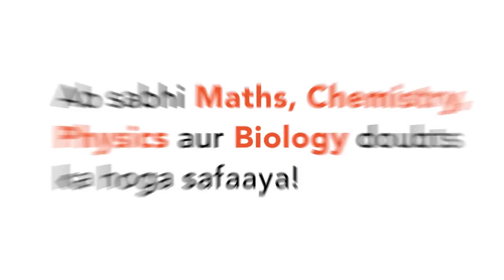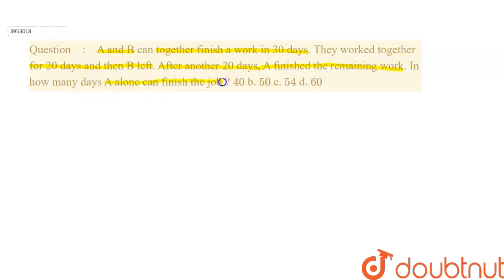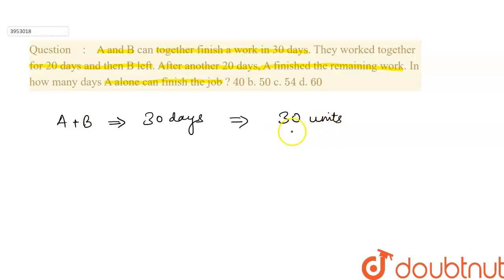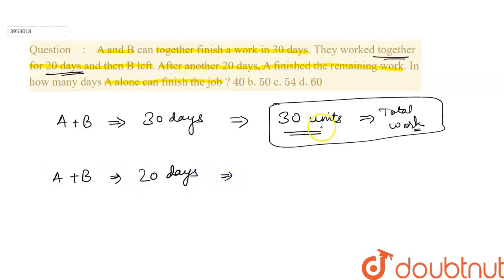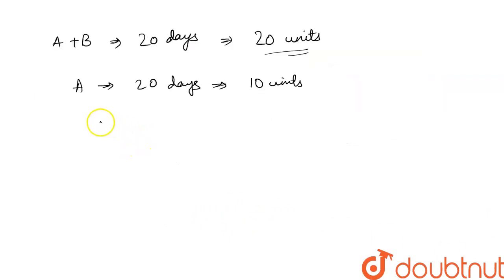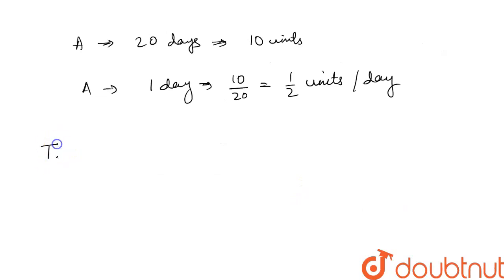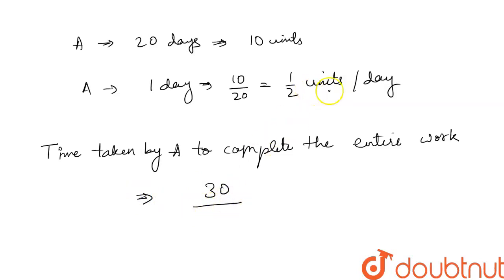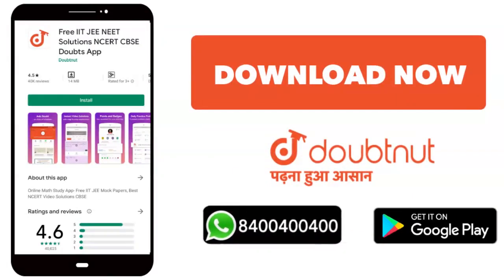A and B can together finish a work in 30 days.\r\nThey worked together for 20 days and then B le...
A and B can together finish a work in 30 days.\r\nThey worked together for 20 days and then B left. After another 20 days, A\r\nfinished the remaining work. In how many days A alone can finish the job ? \n40\nb. 50\nc. 54\nd.\n60
Class: 14
Subject: MATHS
Chapter: TIME AND WORK
Board:CBSE

👉 Have Any Query? Ask Us.